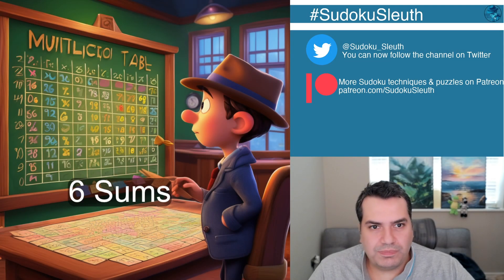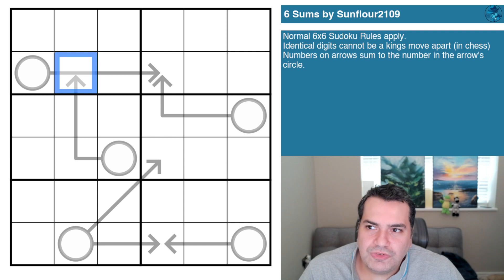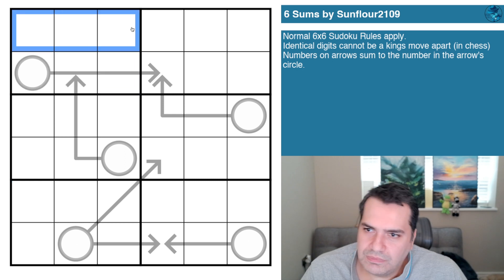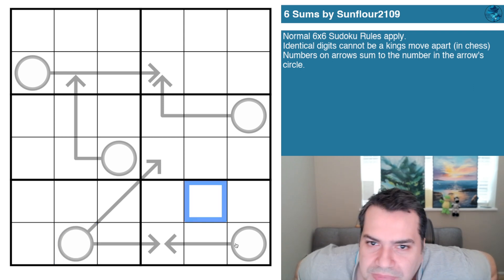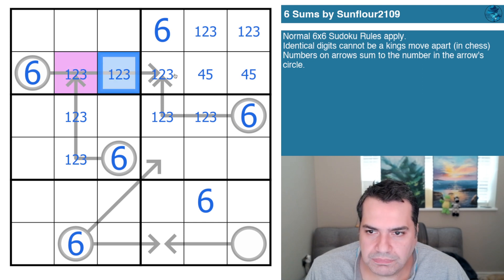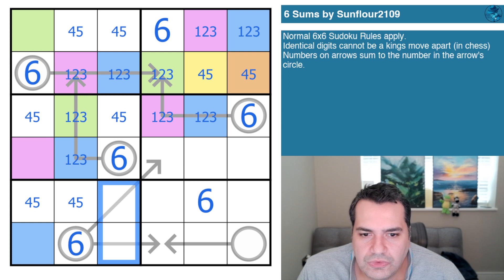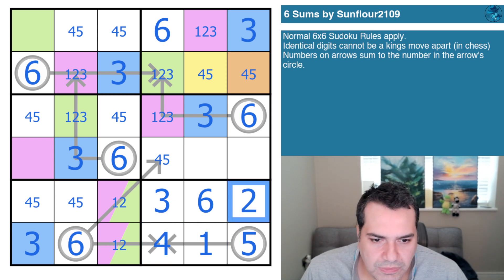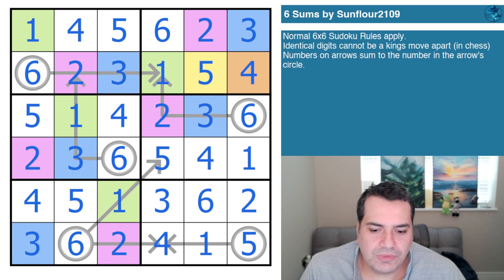6 Sums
Today's Puzzle:

A short and sweet 6 x 6 puzzle today, enjoy!

Rules:

Normal 6x6 Sudoku Rules apply.
Identical digits cannot be a kings move apart (in chess) Numbers on arrows sum to the number in the arrow's circle.